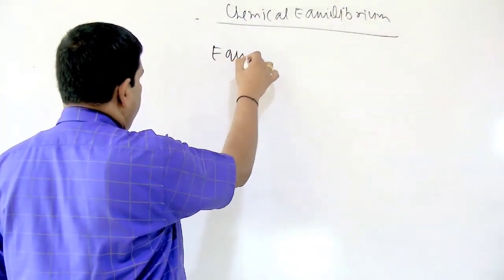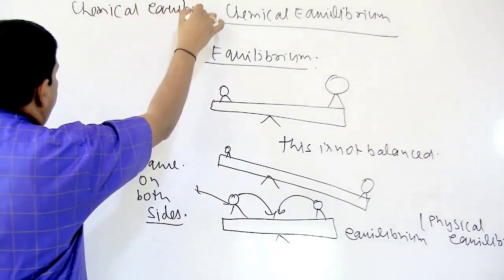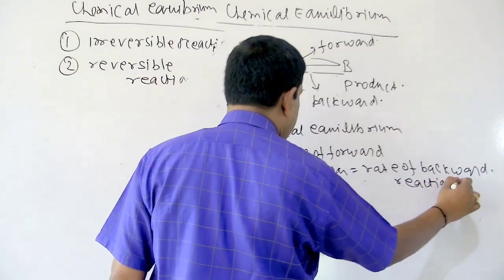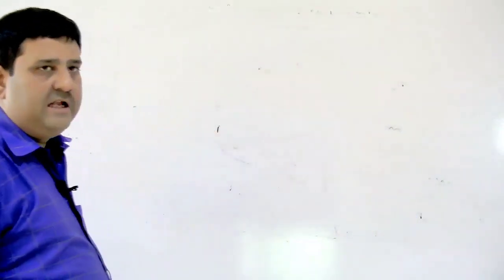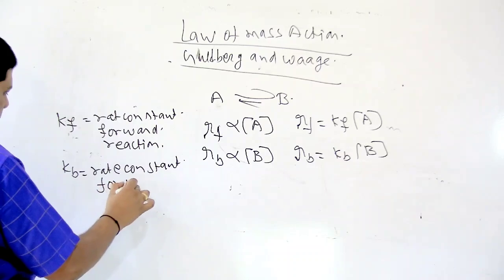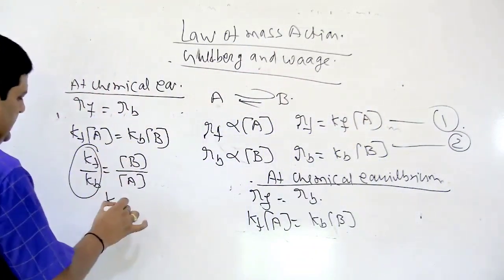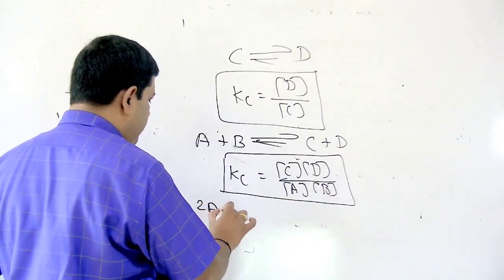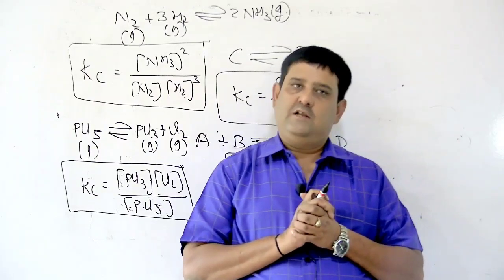14 April 2025